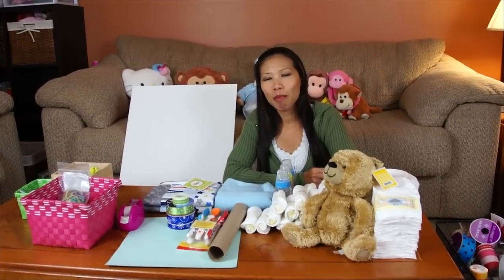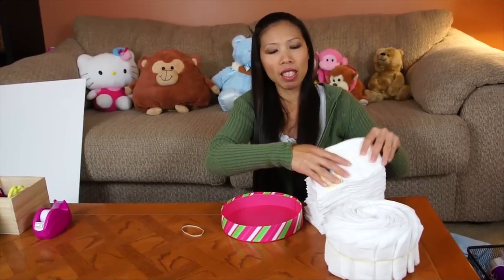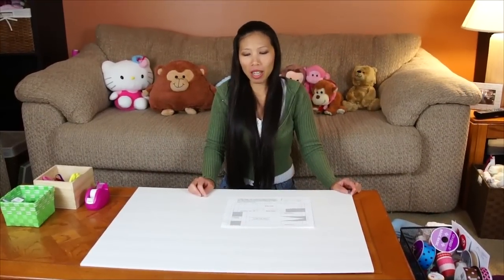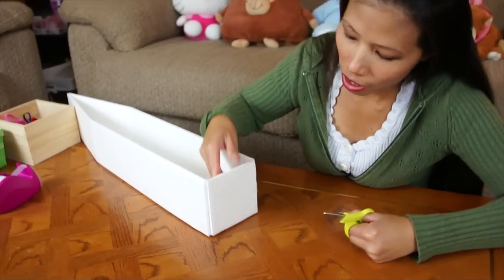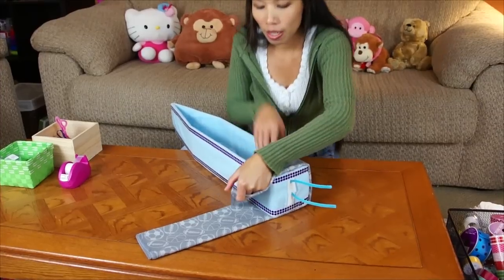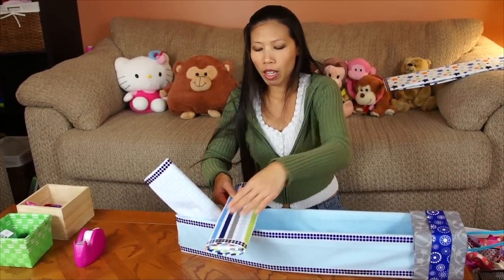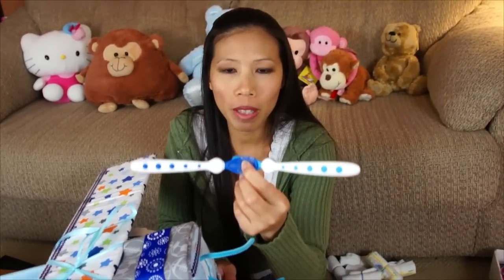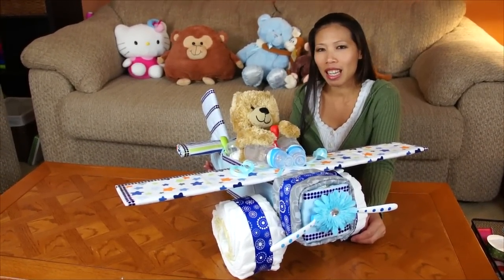Boys Airplane Diaper Cake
This is just another video on how to make an Airplane Diaper Cake. This Time I made it with Colors for a boy.